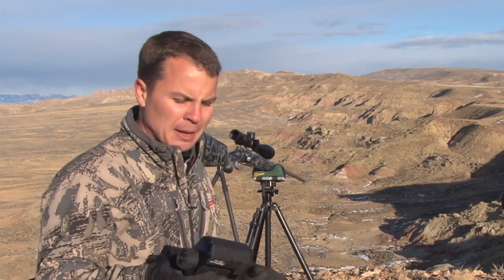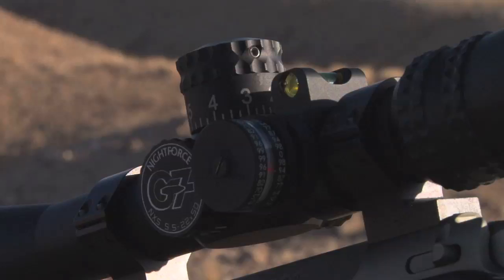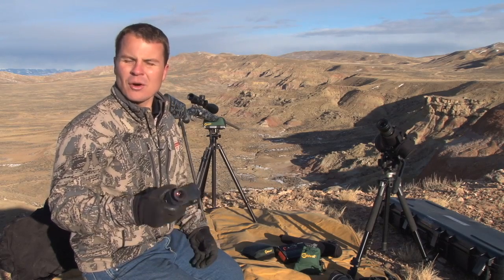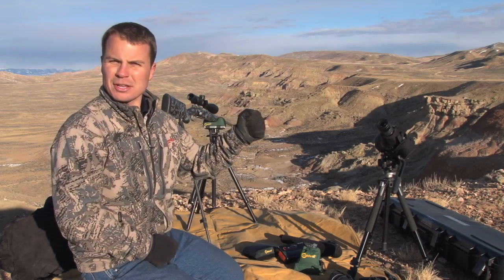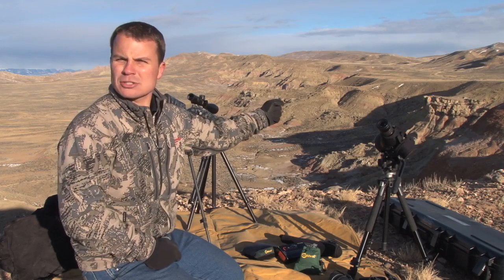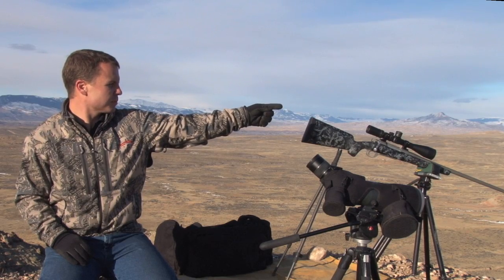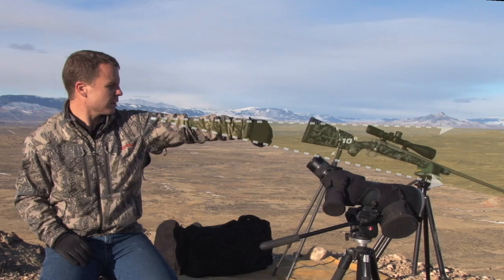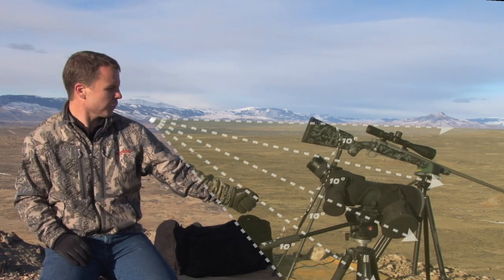Using Your Fist to Measure Incline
Extend a closed fist to the horizon to estimate 10 degrees of inclination up or down.